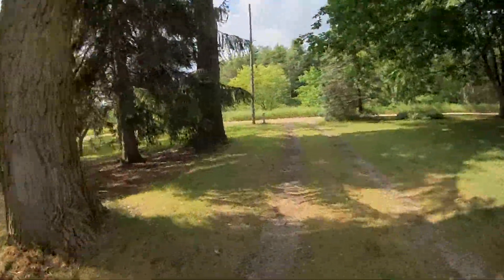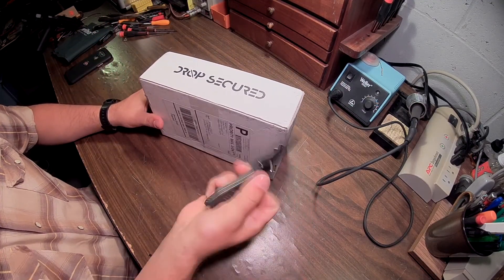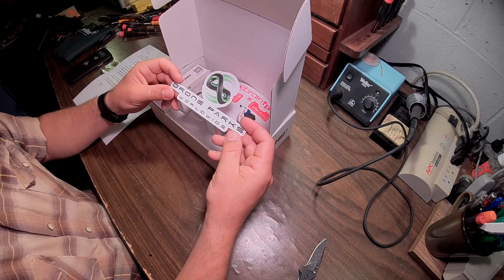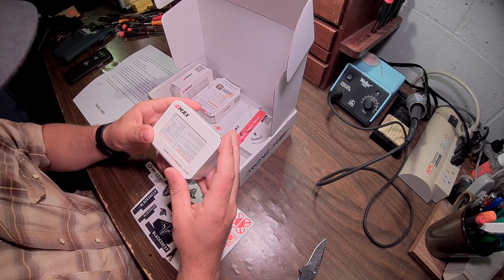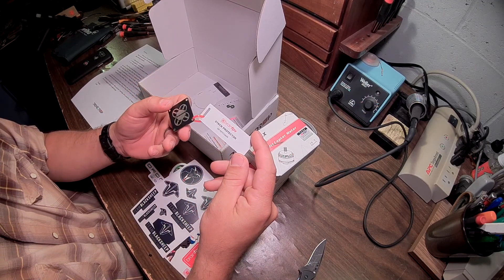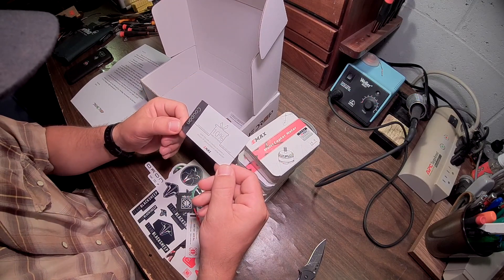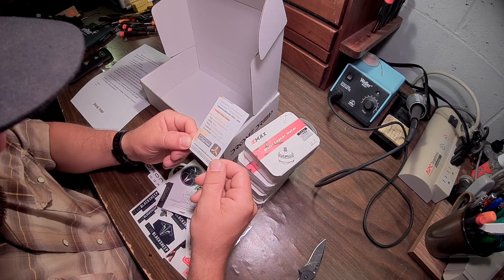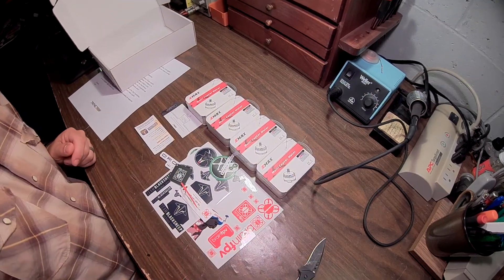Drone Box Drop Unboxing - June 2017